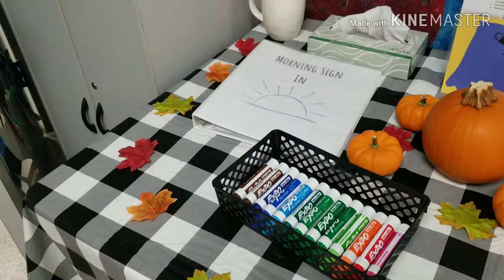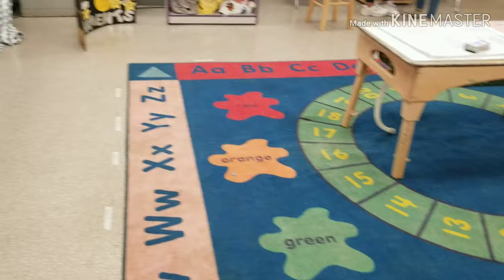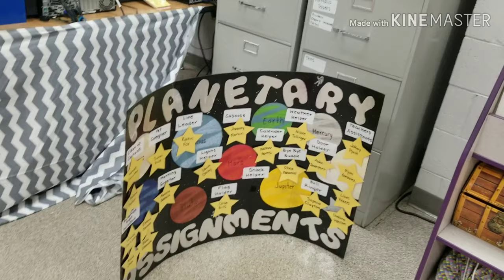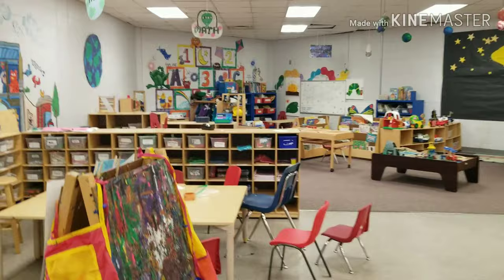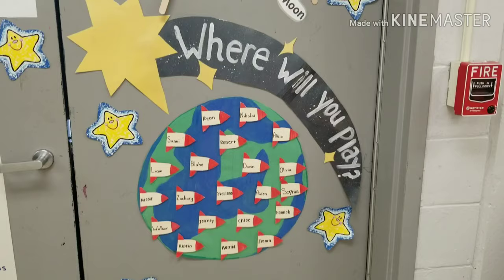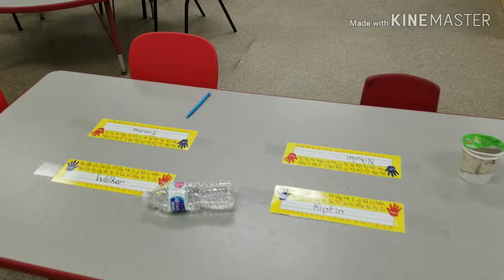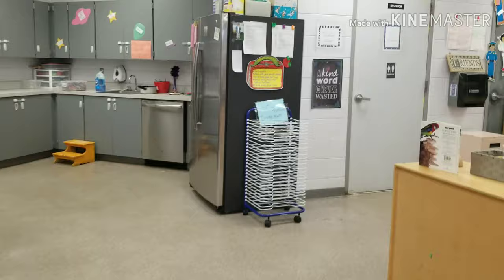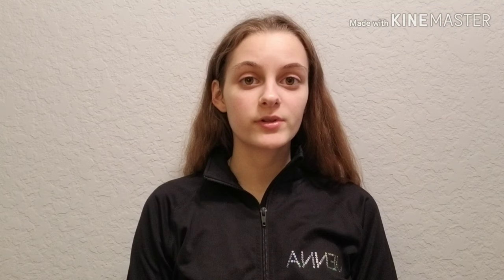Little Hawks Preschool Tour and Information 2019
1st 9 Weeks Exam